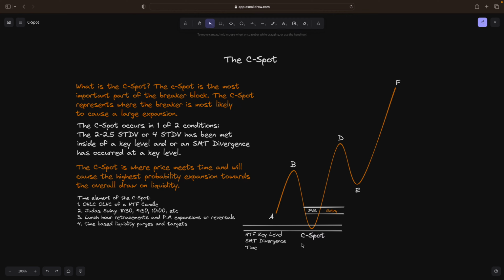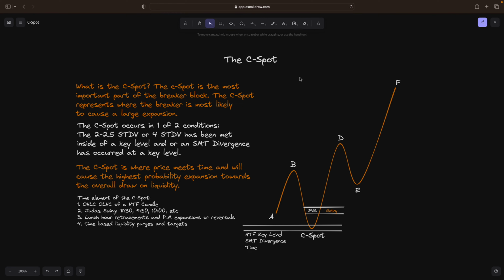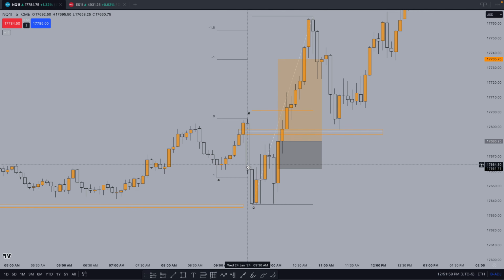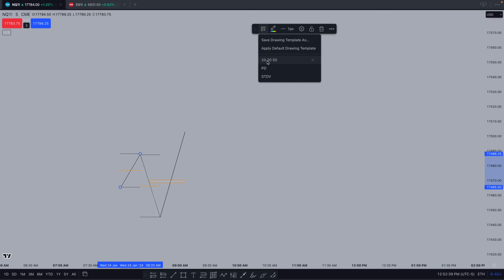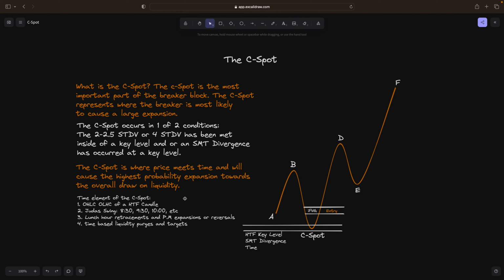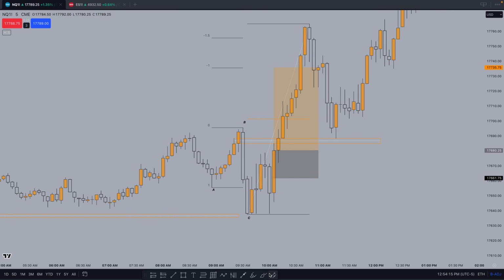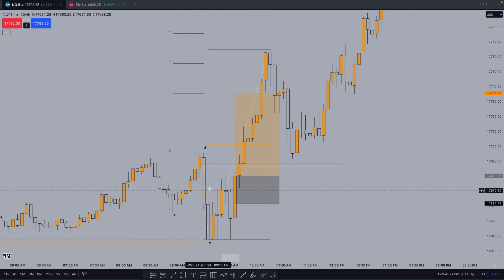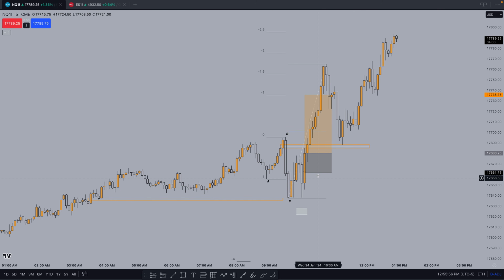Anticipatory Breaker Strategy: Episode 2